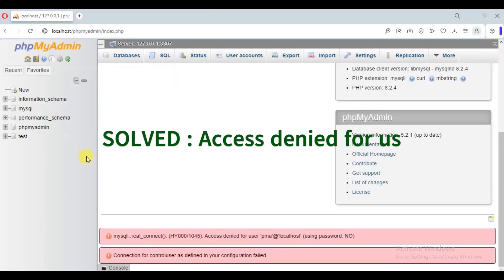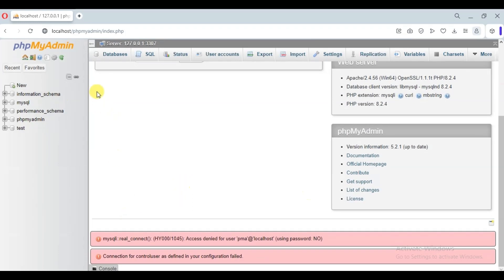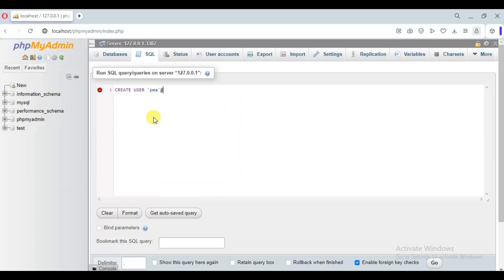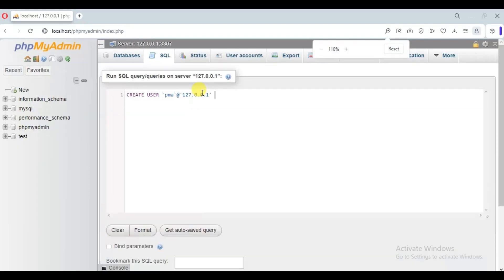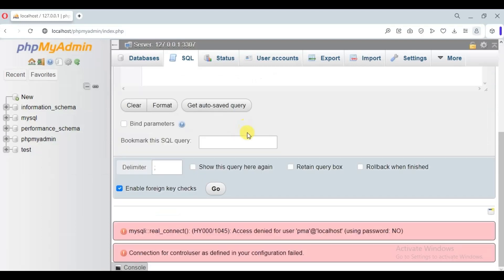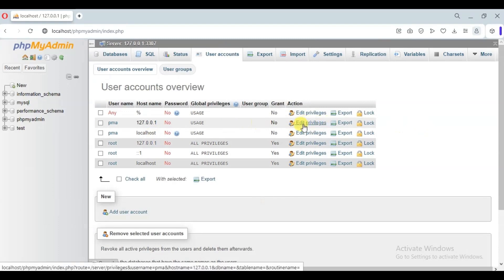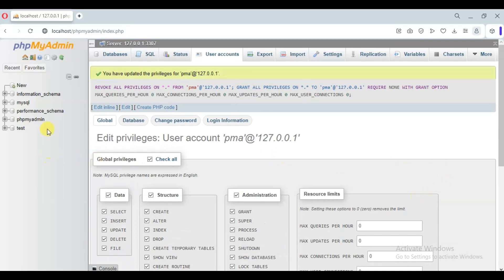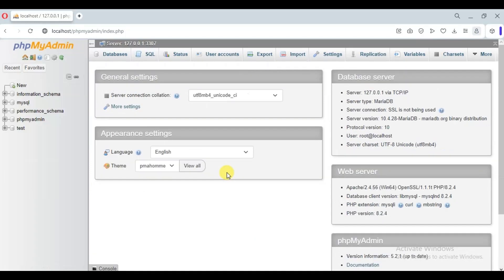SOLVED:Access denied for user 'pma'@'localhost' (using password:NO)Connection to controluser failed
[SOLVED] phpMyAdmin ERROR: mysqli_real_connect: (HY000/1045): Access denied for user 'pma'@'localhost' (using password: NO)

Error FIXED:
mysqli_real_connect(): (HY000/1045): Access denied for user 'pma'@'localhost'

ERROR:-

mysqli_real_connect(): (HY000/1045): Access denied for user 'pma'@'localhost' (using password: NO)
Connection for controluser as defined in your configuration failed

mysql_connect(): Access denied for user ''@'localhost' (using password: NO)

Hello everyone! In this video we are going to see how to fix the issue of Access denied for user 'pma'@'localhost' in Xampp Server

the above error is fixed in this video.

access denied for user 'pma'@'localhost'
1044 - access denied for user 'pma'@'localhost' to database
mysql access denied for user @'localhost' (using password yes)
1045 - access denied for user 'pma'@'localhost'
mysql access denied for user (using password yes)
5 access is denied
error access denied for user ''@'localhost' (using password yes)
error 1044 sqlstate 42000 access denied for user ''@'localhost'
xampp mysql access denied for user ''@'localhost' to database
access denied for user 'admin'@'localhost' (using password yes)
access denied for user 'admin'@'localhost' (using password no)
access denied for user 'admin'@'localhost' to database
access denied for user 'apache'@'localhost' (using password no)
access denied for user 'root'@'localhost'. account is locked
access denied for user 'root'@'localhost' adminer
access denied for user 'root'@'localhost' ansible
access denied for user ''@'localhost' (using password no) xampp
access denied for user ''@'localhost' (using password no) php
access denied for user ''@'localhost' to database phpmyadmin
access denied for user 'bitnami'@'localhost' (using password no)